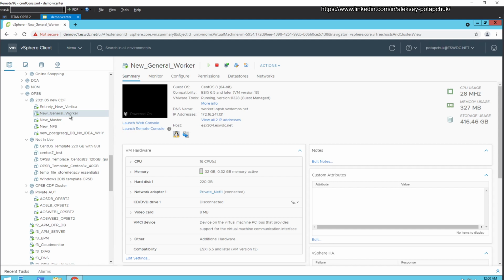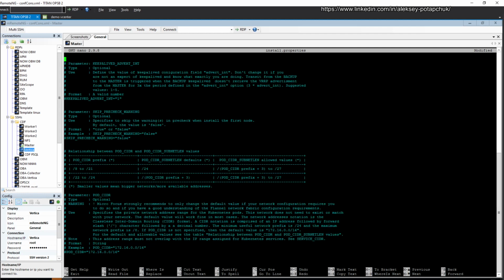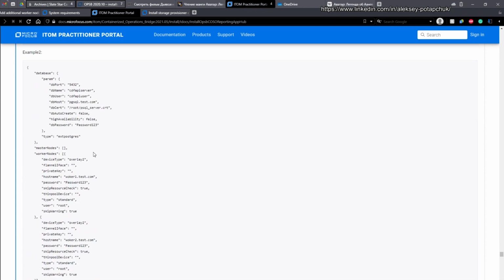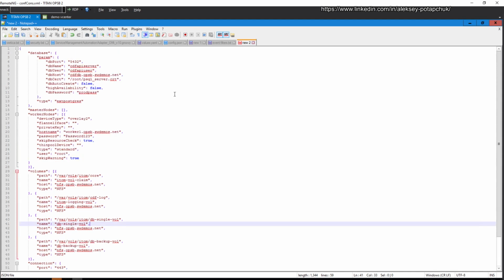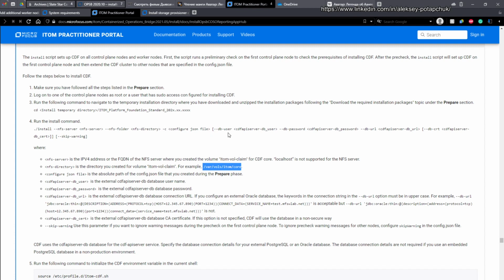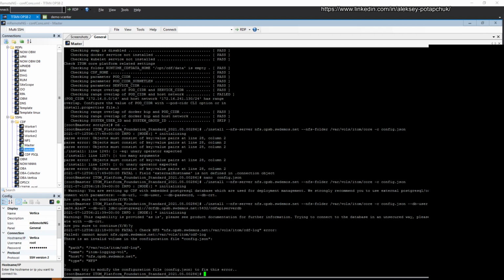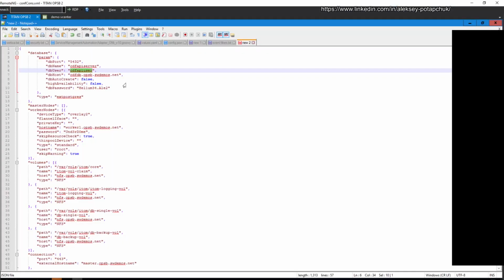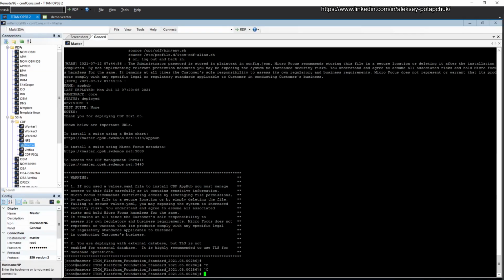Part 1 - CDF deployment 👾| Installing CDF BVD OPTIC DL reporting and event analytics 2021.05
Here we get to a cdf deployment itself, before the suite deployment